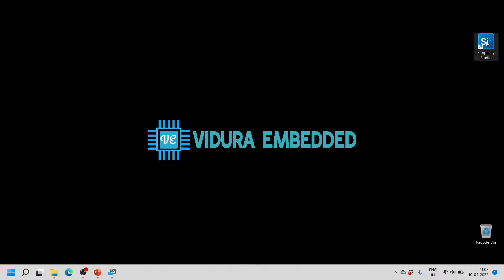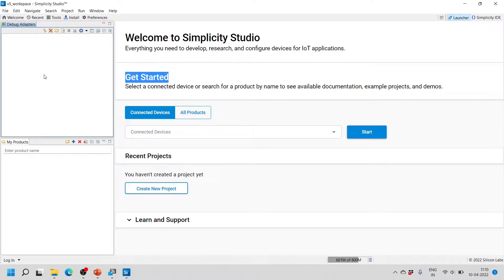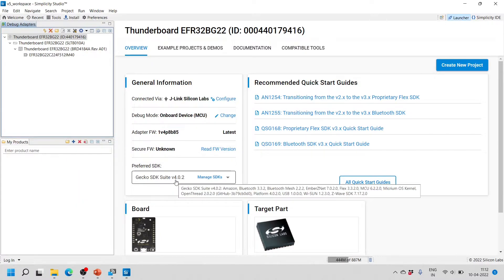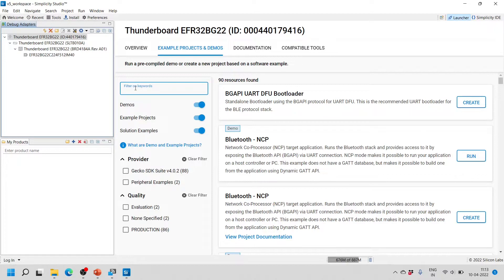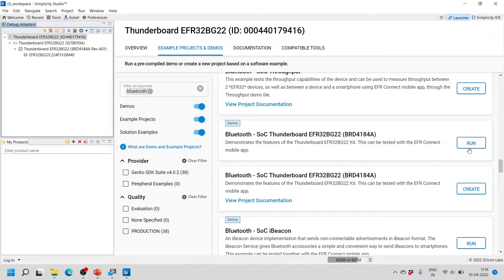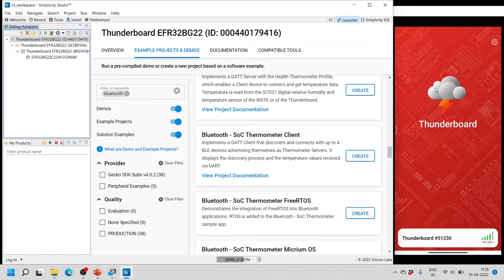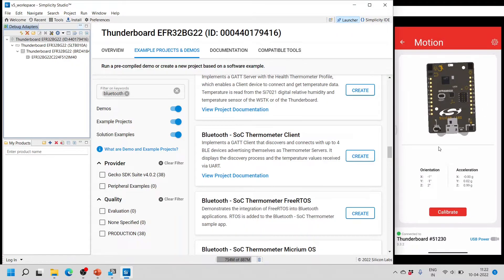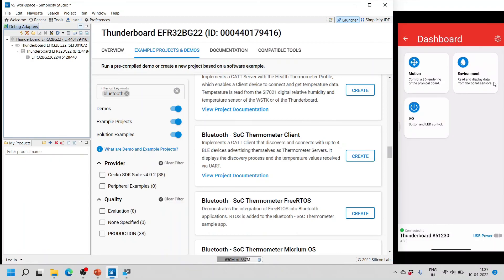Out Of Box Demo - BLE - Thunderboard BG22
Thunderboard BG22 is a small form-factor, optimized development platform for adding Bluetooth connectivity to battery-powered IoT products. The Thunderboard EFR32BG22 has been designed to inspire customers to make battery operated IoT devices with the Silicon Labs EFR32BG22 Wireless Gecko System-on-Chip.

Simplicity Studio is the core development environment designed to support the Silicon Labs IoT portfolio of system-on-chips (SoCs) and modules. It provides access to target device-specific web and SDK resources; software and hardware configuration tools; an integrated development environment (IDE) featuring industry-standard code editors, compilers and debuggers; and advanced, value-add tools for network analysis and code-correlated energy profiling.

Thunderboard BG22 Features:
• 2.4 GHz ceramic chip antenna
• Power control of on-board peripherals for ultra low power operation
• Relative humidity and temperature sensor
• UV index and ambient light sensor
• Hall effect sensor
• 6-axis inertial sensor
• 8 Mbit flash for OTA programming and data logging
• User LED and push button
• 20-pin 2.54 mm breakout pads
• SEGGER J-Link on-board debugger
• Virtual COM port
• Packet Trace Interface (PTI)
• Mini Simplicity connector for AEM and packet trace using external Silicon Labs debugger
• USB or coin cell battery powered.